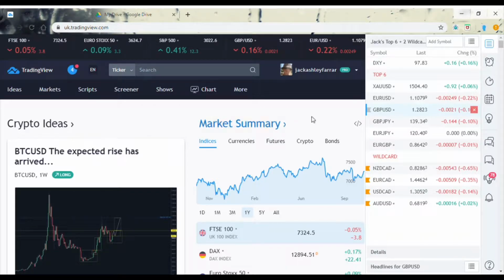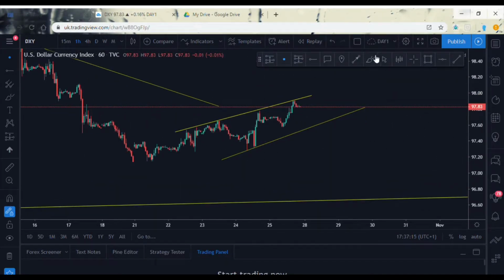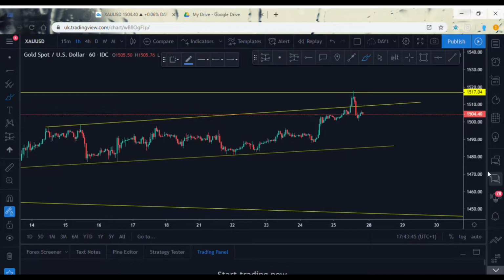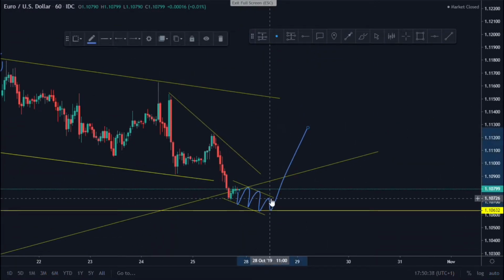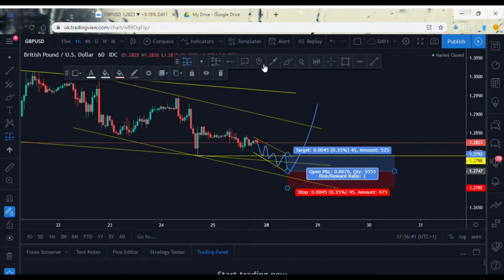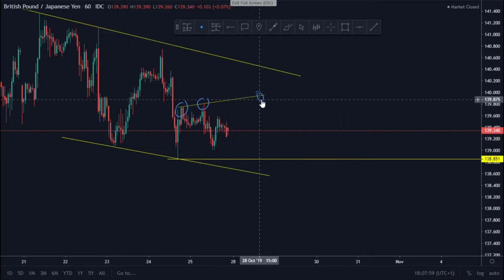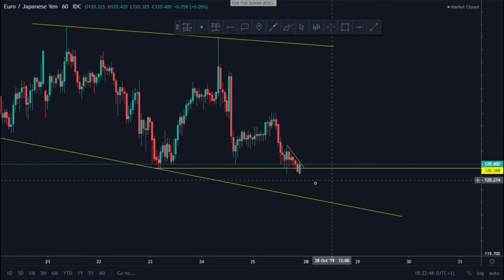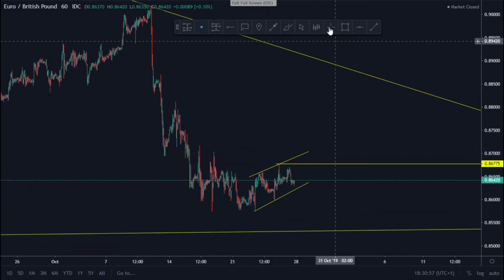Sunday scope-out v.1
I hope you take value and gain REAL insights into my weekend preparation process. Sit down, grab a coffee and your notepad and take some notes, this week is looking pretty neat in terms of set-ups.

What books have inspired my journey?
The best psychology book
Every trader MUST read this
The best optimisation book
I am currently reading

0